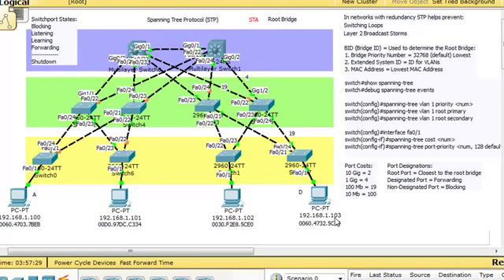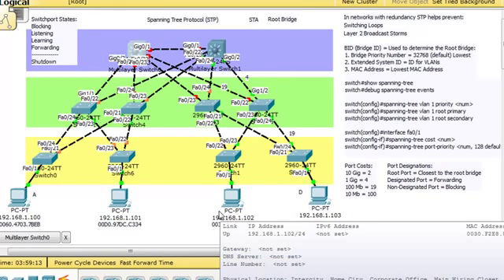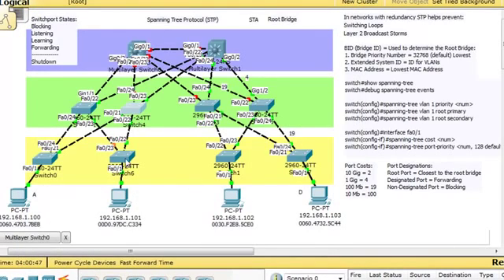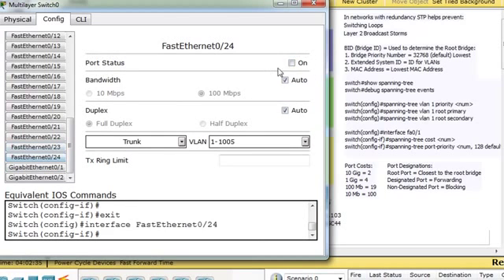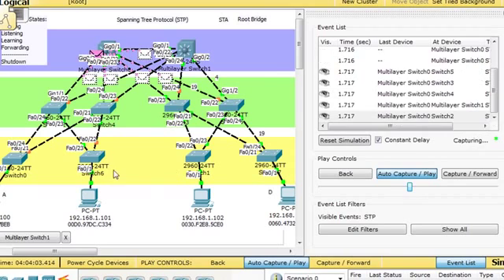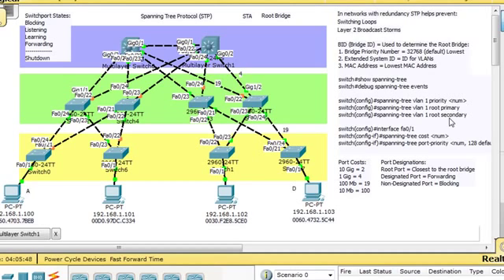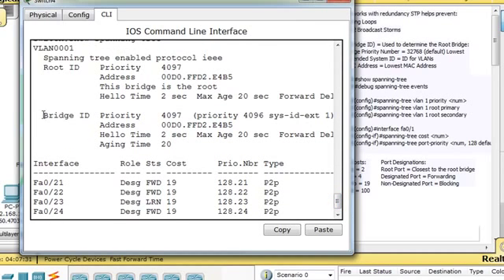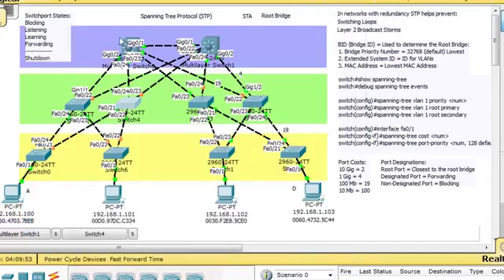Spanning Tree Protocol STP in Packet Tracer Part 3 Free Computer Science Video Lecture